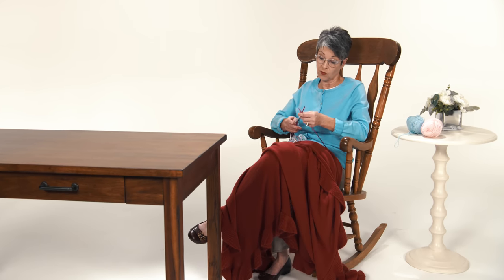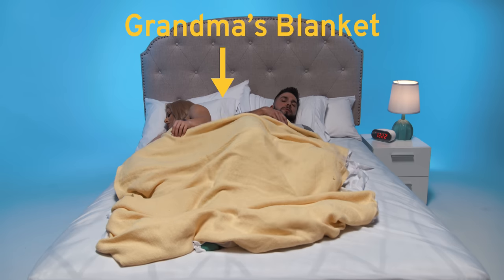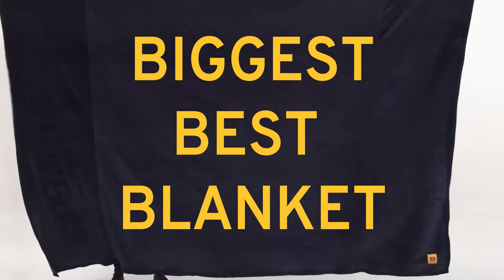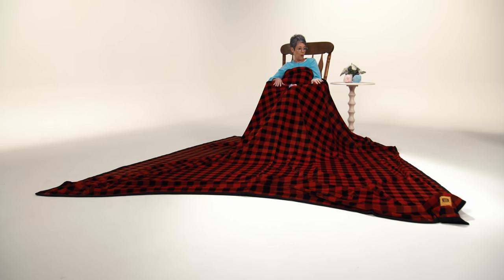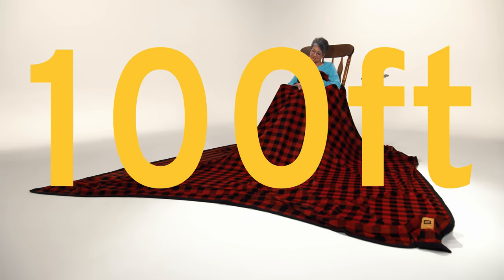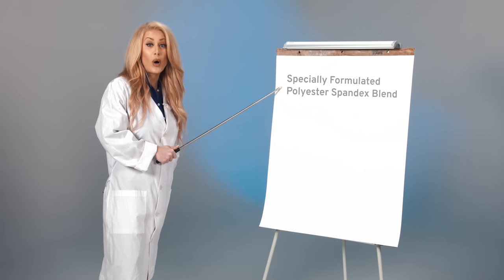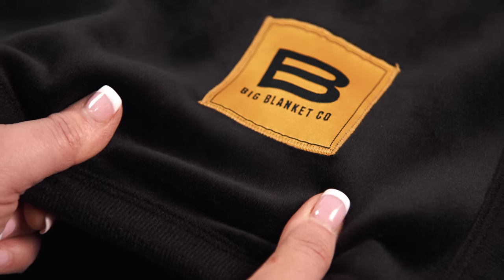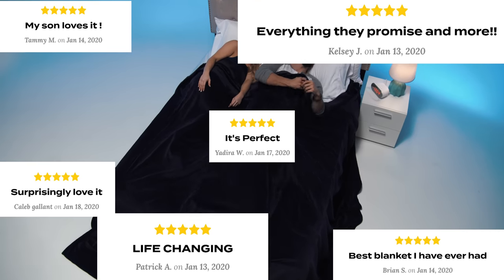Big Blanket Co: Not Your Grandma's Blanket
We love your grandma. But not her blankets.

Introducing Big Blanket Co: The Biggest, Best Blankets in the World.